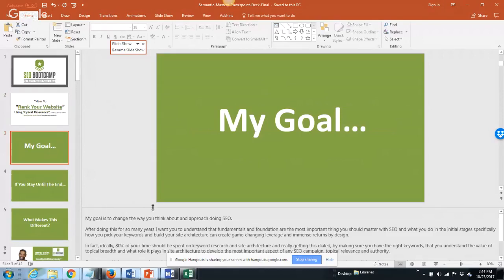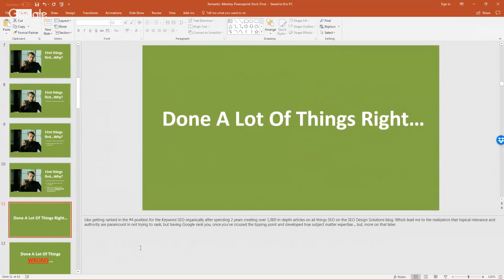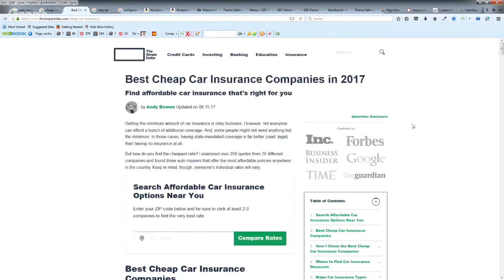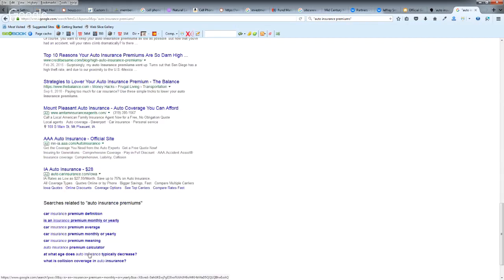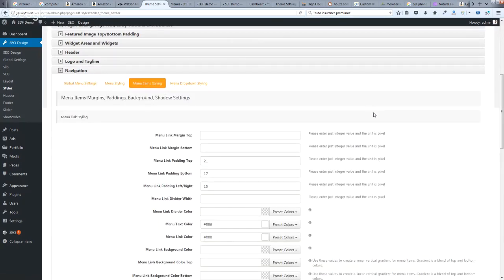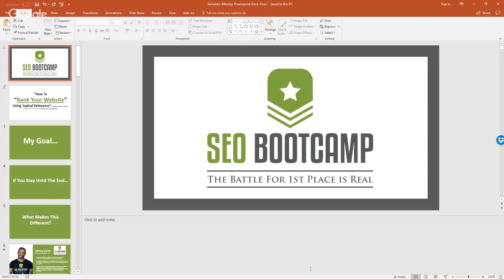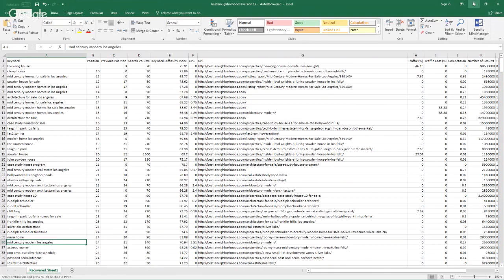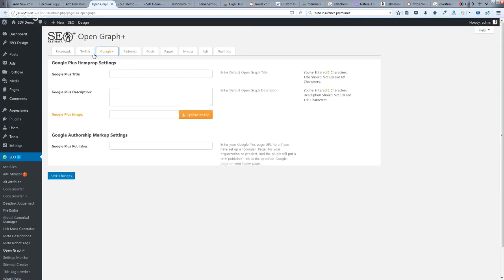On-Page SEO Mastery with Jeffrey Smith